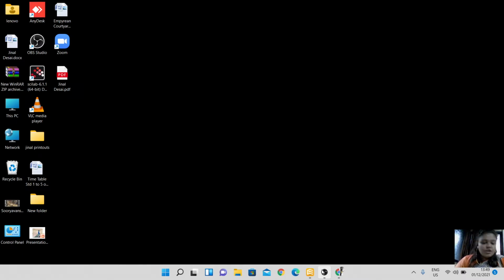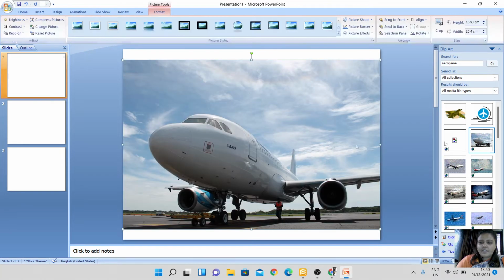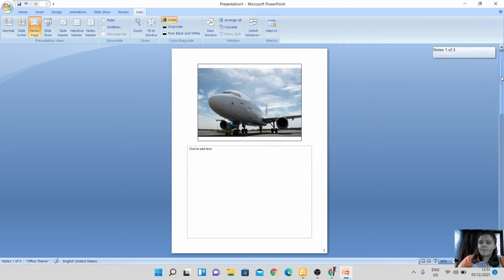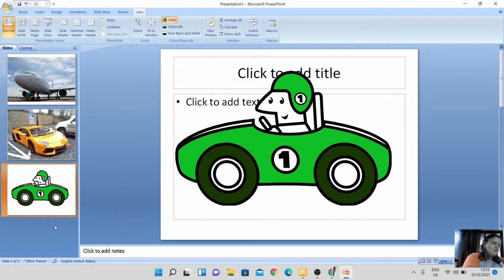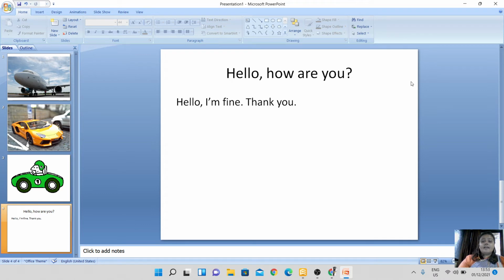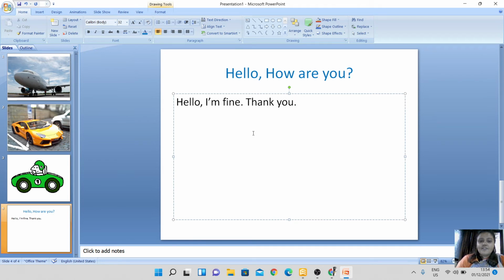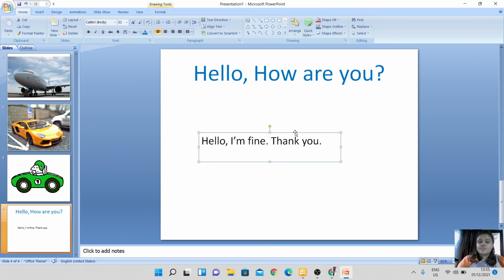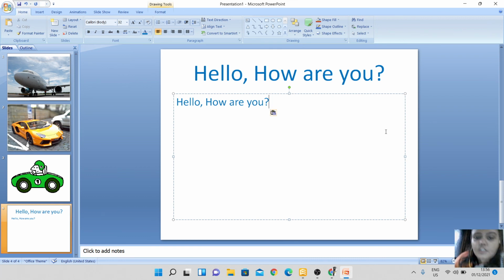Std 5 Ch 4 Organising slides in MS PowerPoint 2010 (Part 1)